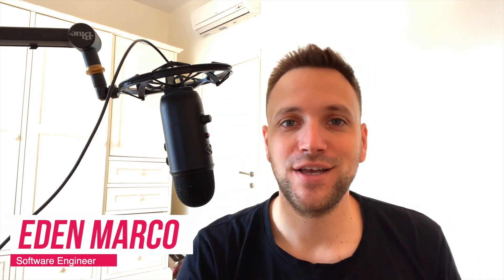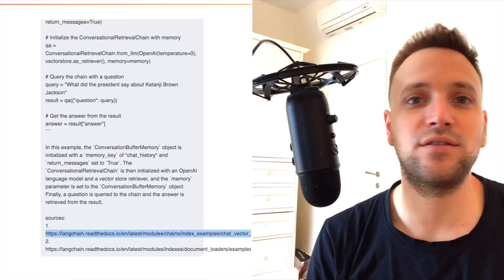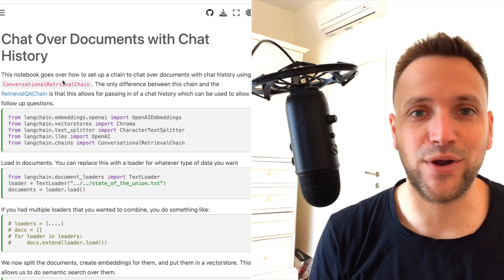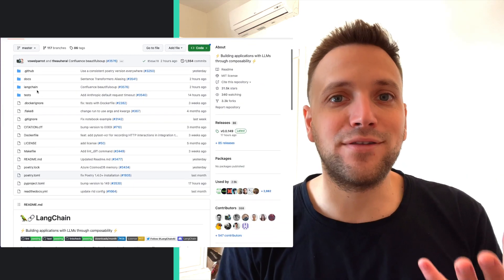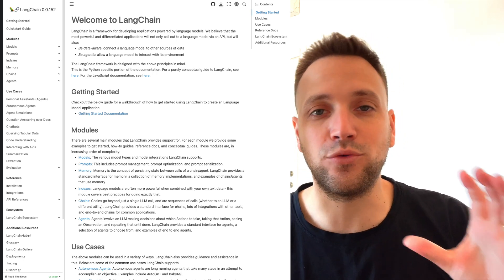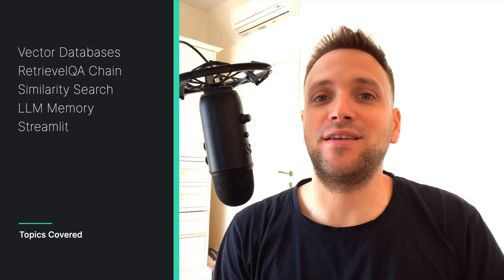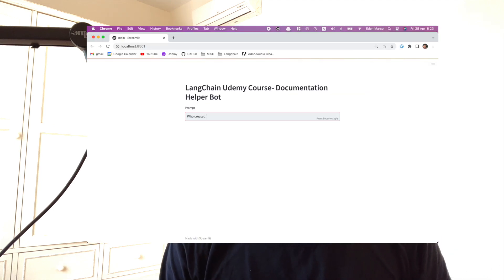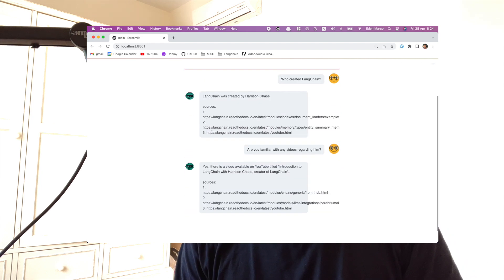Building a Generative AI Documentation Helper with LangChain | Python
this video, we'll walk through how LangChain-based applications enhance efficiency and productivity. By leveraging the power of GenAI, this tool provides instant answers to your Python-related questions, directly sourced from the documentation of various Python libraries.

If you're a developer struggling with lengthy documentations or if you're just interested in learning more about LangChain, GenAI, or Python, this video is for you. We'll dive into the intricacies of LangChain and GenAI and show how they can be used to streamline the coding process.

⏰ Timestamps:
0:00 - Introduction
1:00 - Overview of LangChain and GenAI
2:30 - How the Documentation Helper works
4:30 - Walkthrough of the Python code
6:00 - Demonstration of the application
7:30 - Conclusion